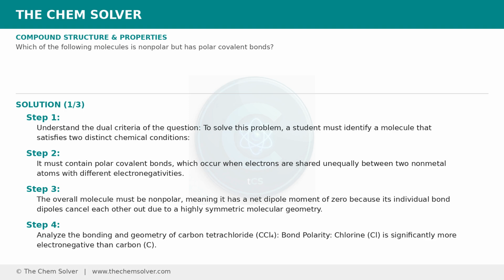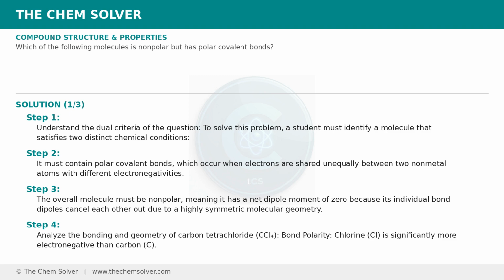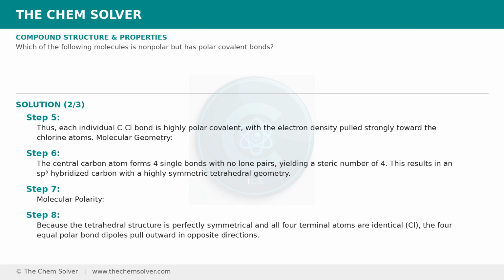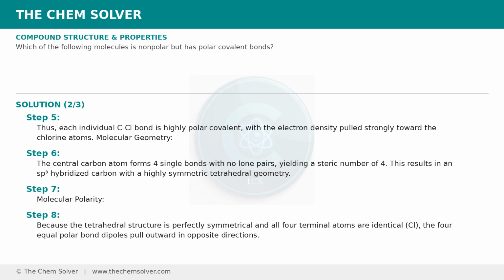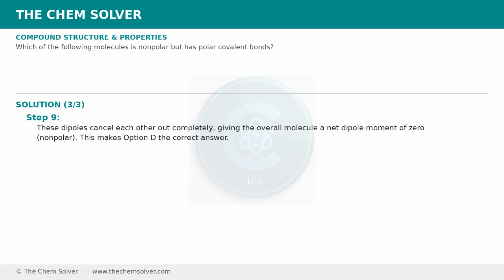AP Chemistry 2012 Q74 — Bonding | Free Practice + Solution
Which of the following molecules is nonpolar but has polar covalent bonds?

A) N2
B) H2O2
C) H2O
D) CCl4
E) CH2Cl2

Year: 2012
Unit: Compound Structure & Properties
Topic: Bonding